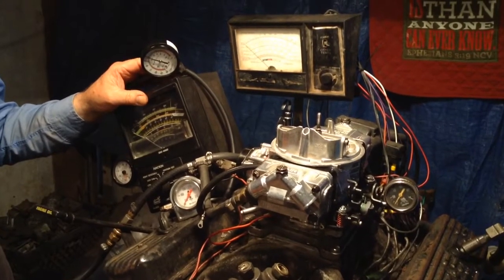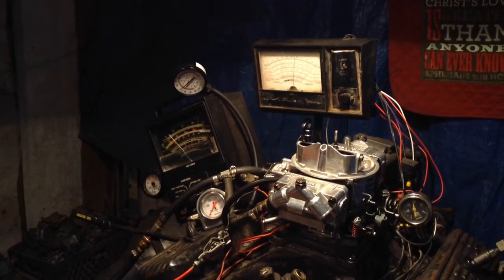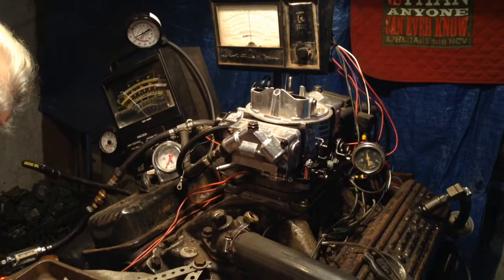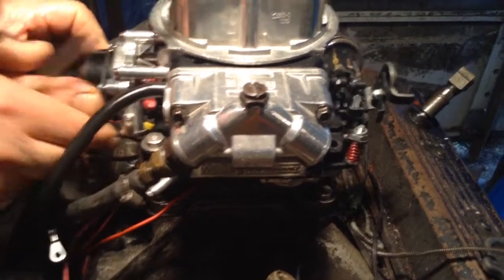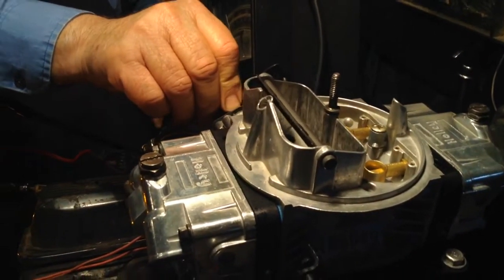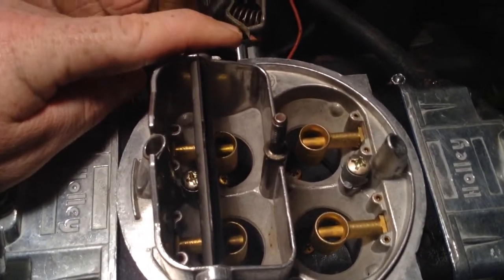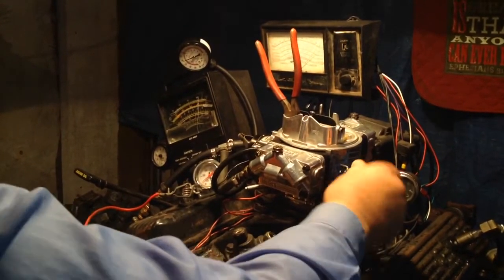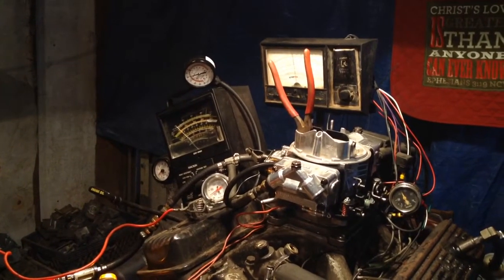Frank Holley race carb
This is a double pumper carb that is in for a rebuild. It is being tested on a running engine.